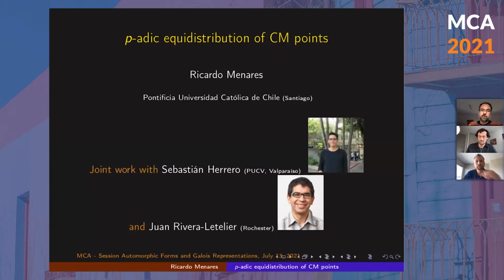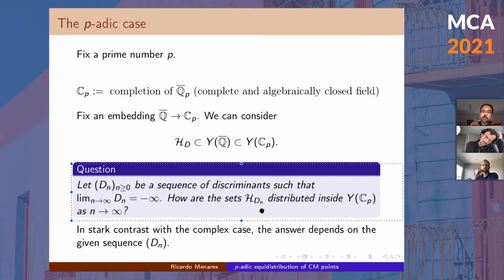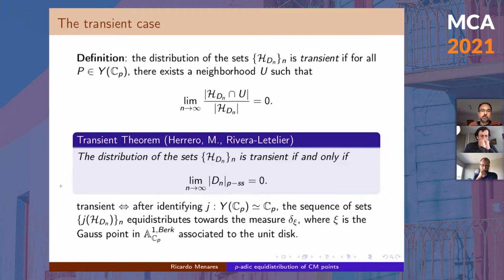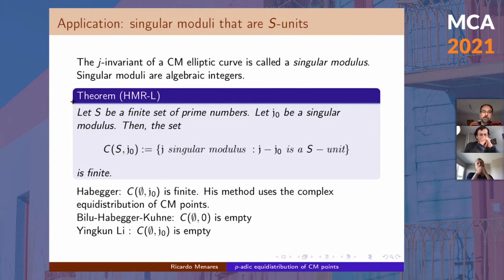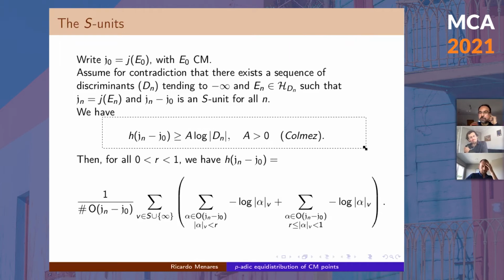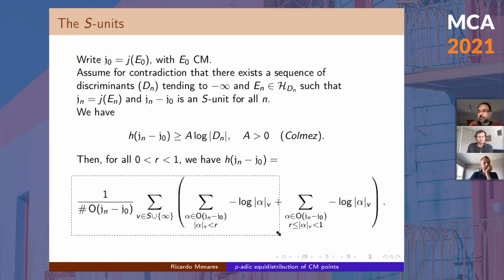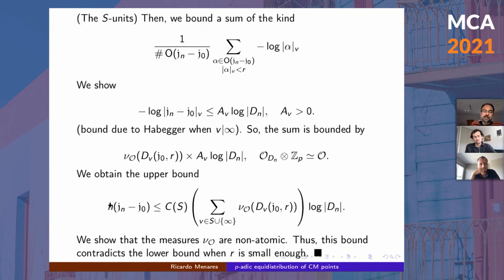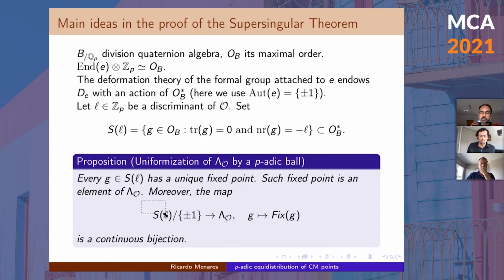p-adic equidistribution of CM points - Ricardo Menares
Abstract:

A fundamental result by Duke, later extended by Clozel and Ullmo, establishes that CM points of growing discriminant equidistribute on the complex modular curve, with respect to the hyperbolic measure.

In this talk we will describe, for any prime p, the distribution of CM points on the p-adic space associated to the modular curve. In stark contrast with the complex case, there is a countable, infinite collection of accumulation measures describing the distribution of CM points.

Joint work with Sebastián Herrero (Pontificia Universidad Católica de Chile) and Juan Rivera-Letelier (University of Rochester).